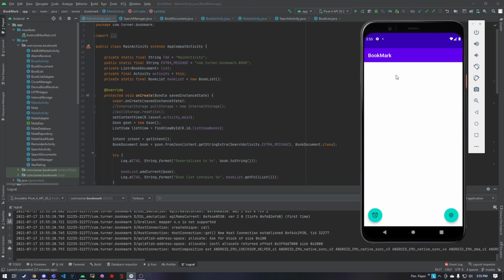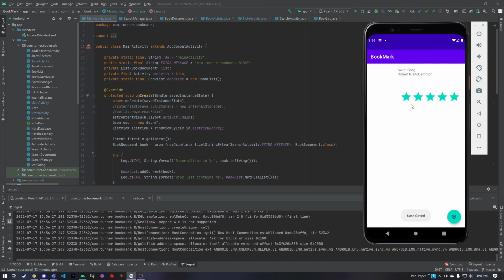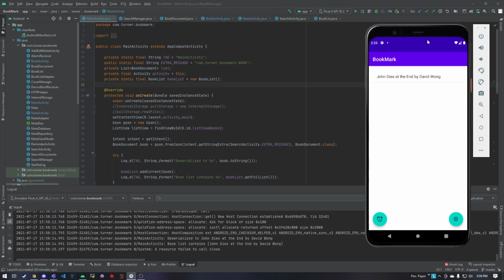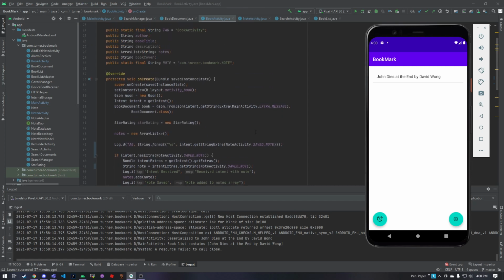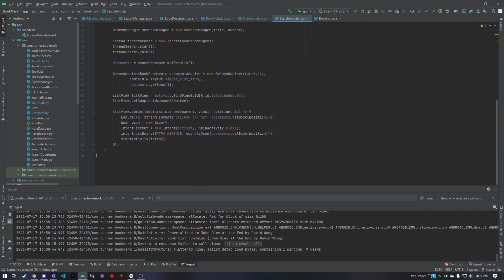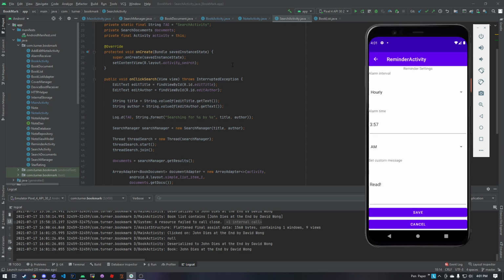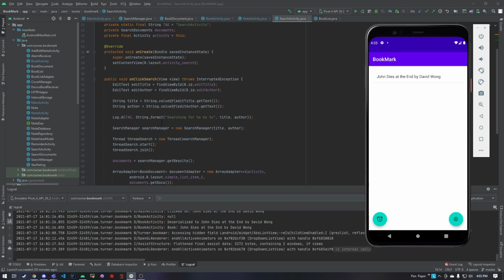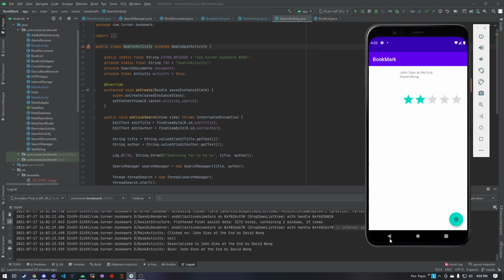BookMark Demo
This is the Demo for our reading tool BookMark that we are creating for our CS 246 project. It is a small app that allows you to track the page you left of on and add notes about your reading as you go.